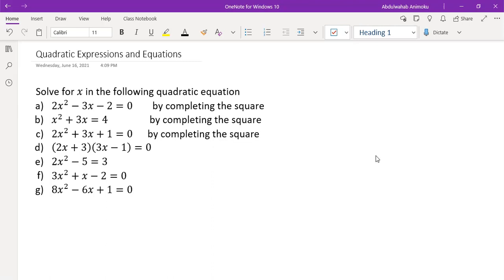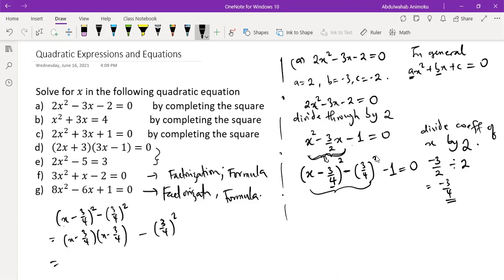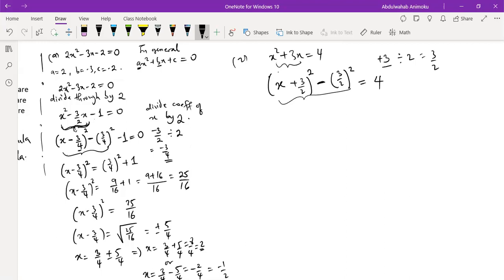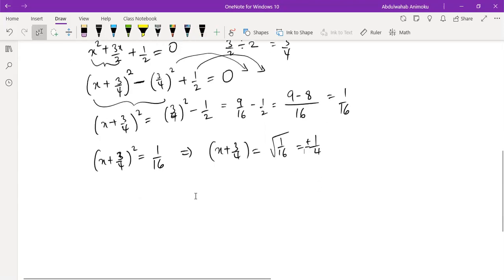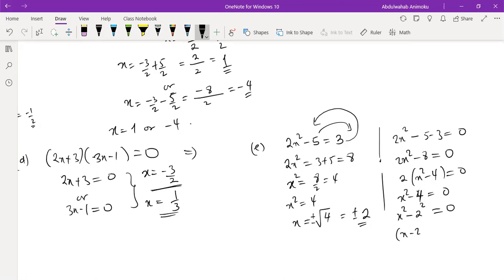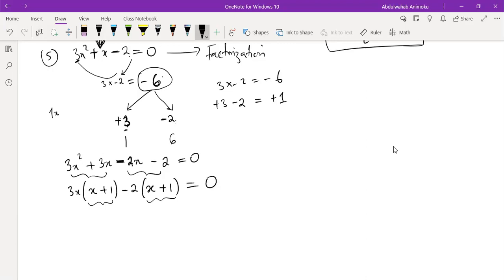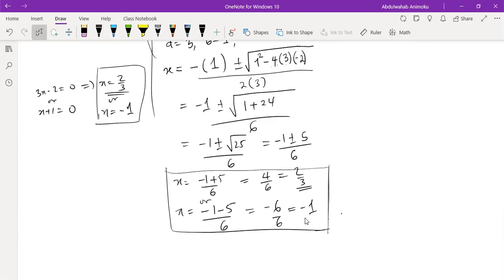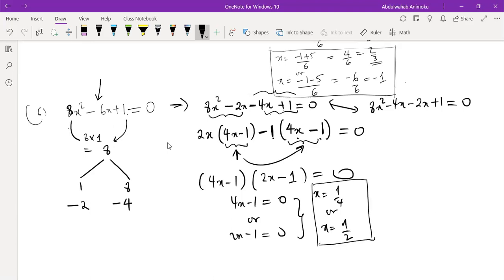How to solve Quadratic Equations using Factorization, Completing the Square and Quadratic Formula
In this video, we look at several problems on how to solve quadratic equations.